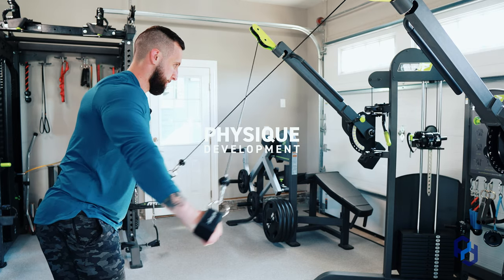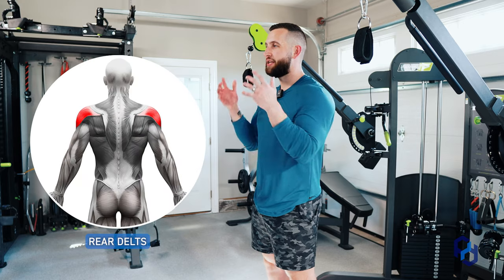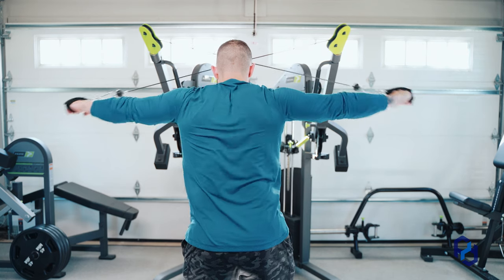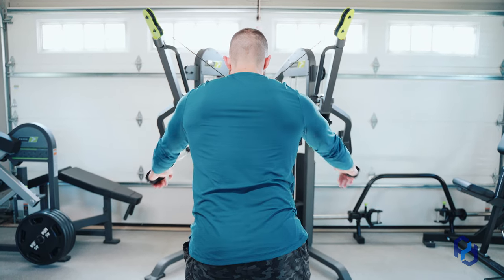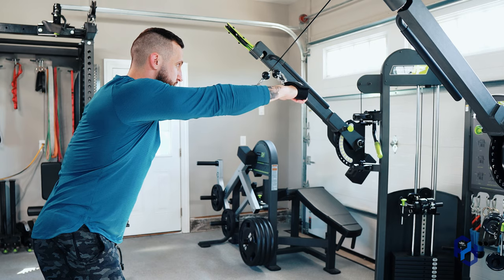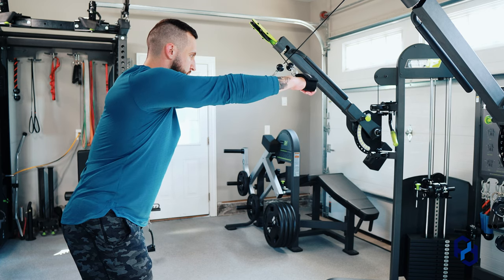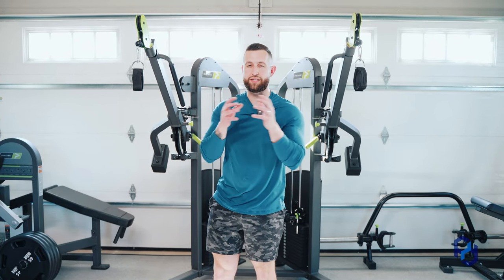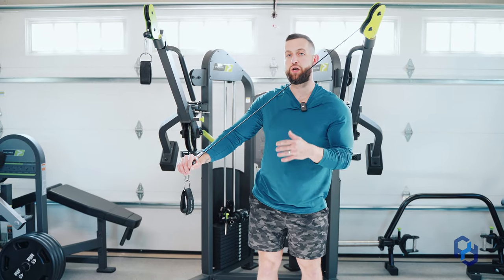How to Cross Cable Rear Delt Fly | Form Tutorial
In this video, Physique Development Coach Alex takes you through the proper form and technique for the Cross Cable Rear Delt Fly. This is a great rear delt exercise to add to your back day. Give it a try, and let us know what you think! Have a question?